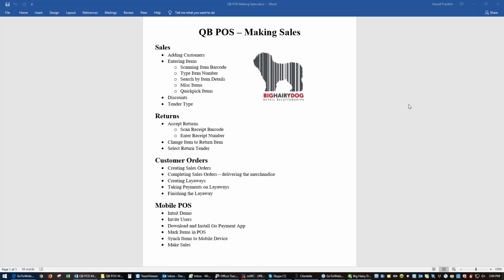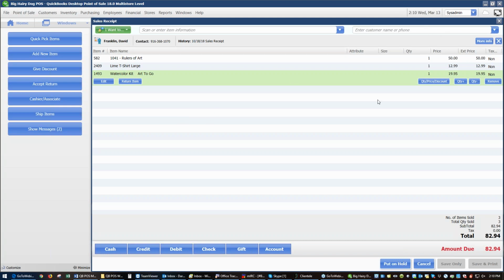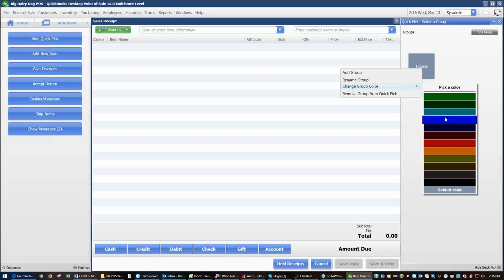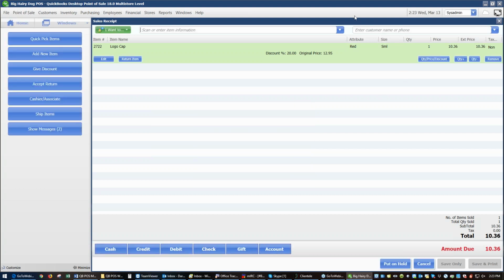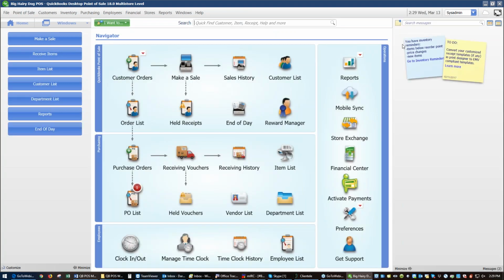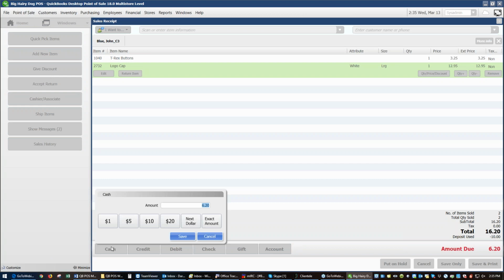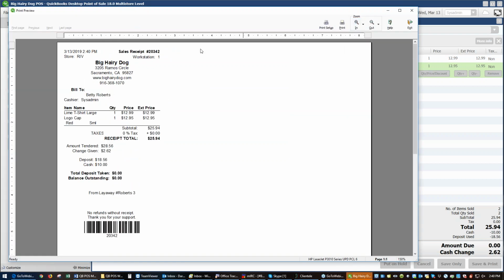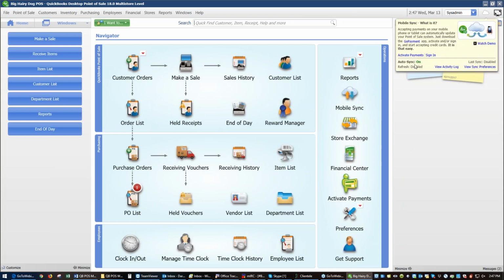QBPOS Making Sales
This webinar covers all Point of Sale situations including discounts, returns, item lookup, and end of day